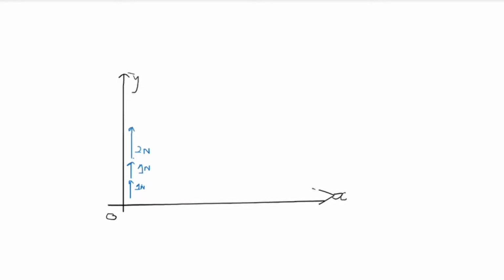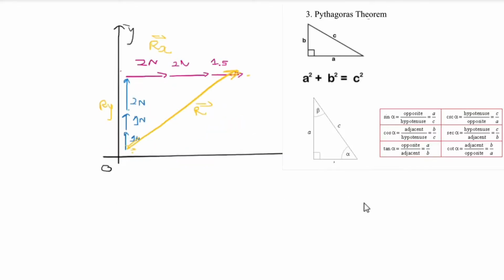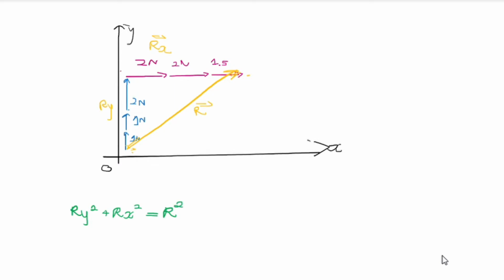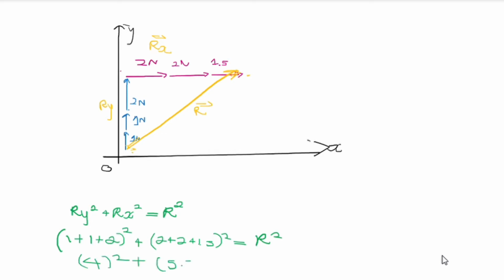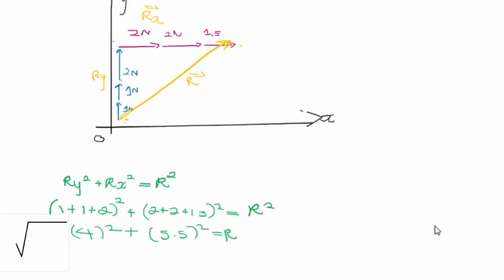Force vectors, 1 N, 1 N, 2 N positive y and 2 N, 2 N and 1, 5 N positive x direction. Resultant ?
The force vectors have the following magnitudes: 1 N, 1 N, 2 N for the positive y direction and 2 N, 2 N and 1, 5 N in the positive x direction. Determine the magnitude of the resultant or hypotenuse?

Physics

2.       Example - Vectors: Draw the following forces as vectors on the Cartesian plane originating at Origin
3.       Force vectors, 1 N, 1 N, 2 N positive y and 2 N, 2 N and 1, 5 N positive x direction. Resultant ?
5.       Calculate the vertical and horizontal components of a 550N force pulling upwards at an angle of 30•